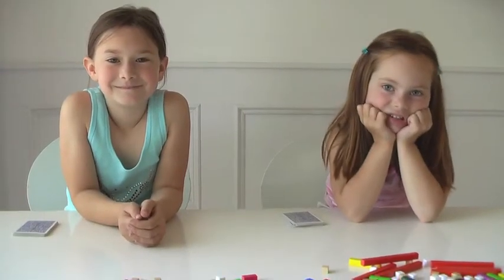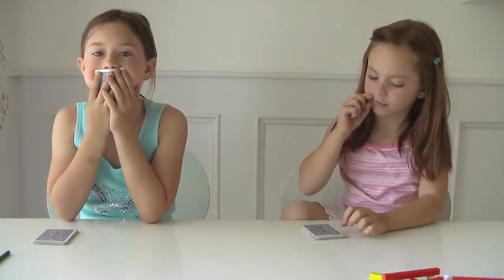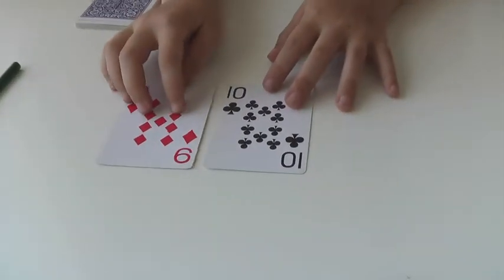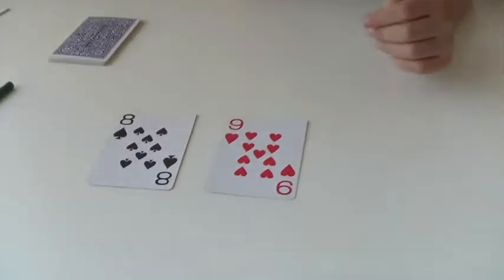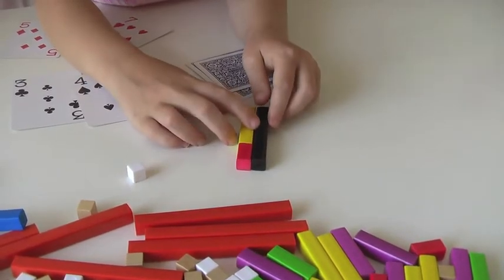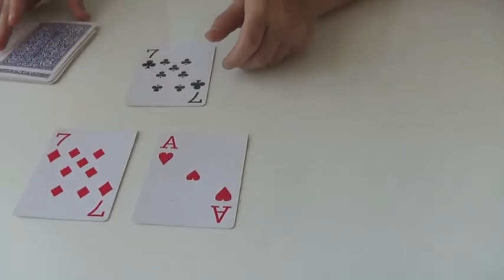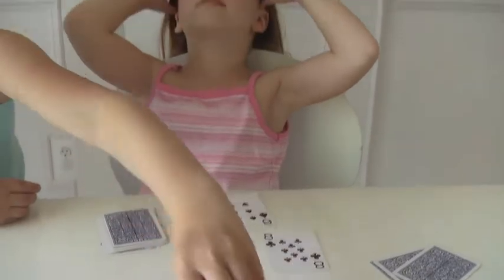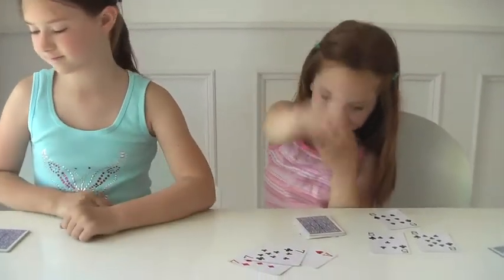Math War Game – Part One – Free Math Tutoring Video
The game idea in this free math tutoring video came from LetsPlayMath.net and we just added Cuisenaire Rods to it to make it more visual and kinesthetic. We actually show FOUR different versions of the game in this video. You would pick only one version to play through a whole game. More ways to play this game will be posted in other videos!